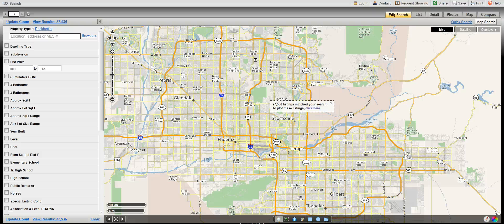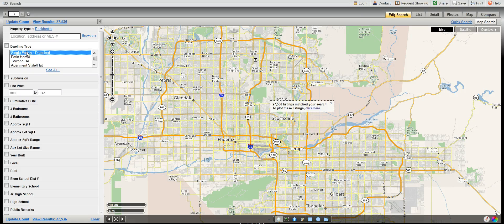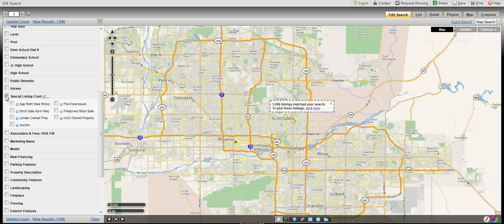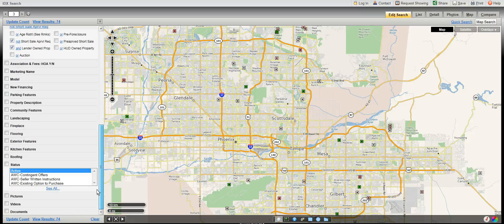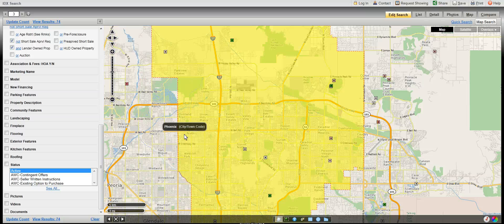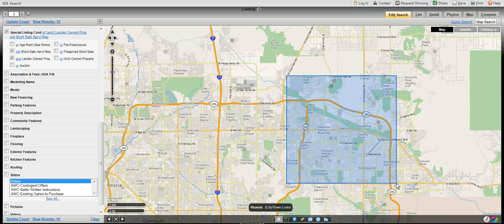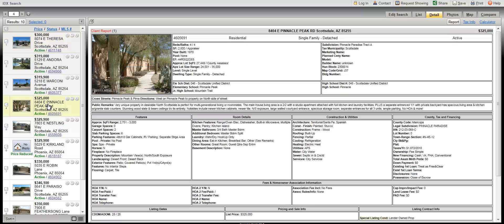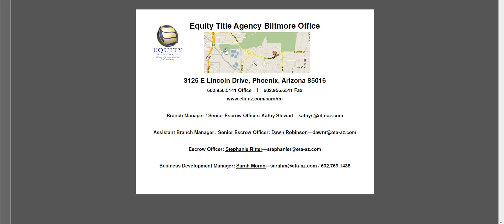Video Tutorial for flexmls IDX